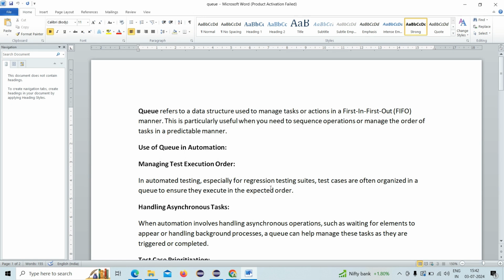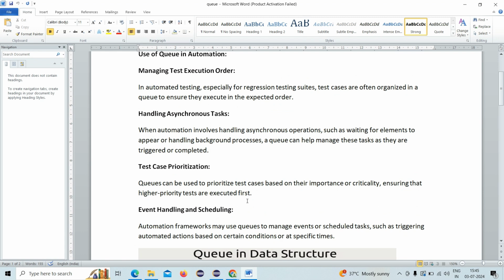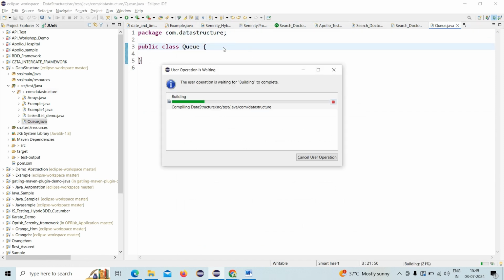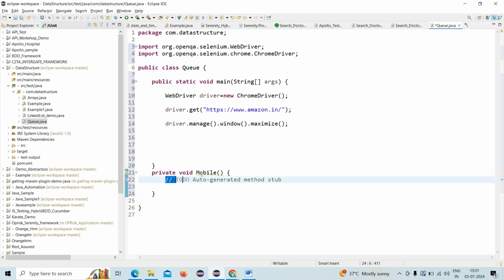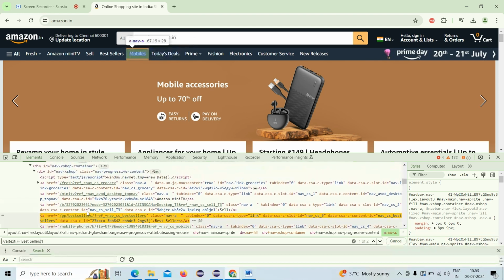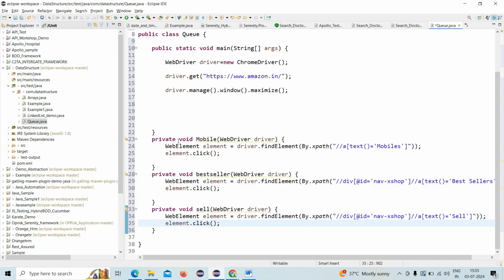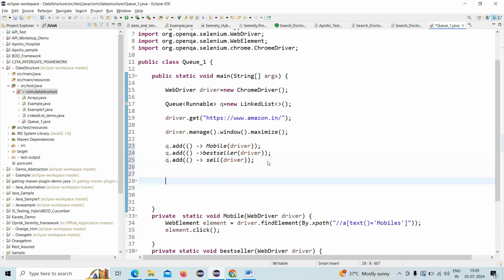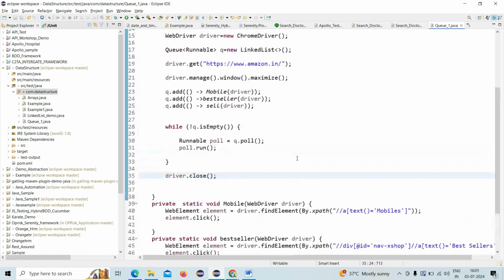Data structures For QA Automation |Queue in Selenium understanding| PART 3 |JS Testing Academy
CHANNEL: @jstestingacademy